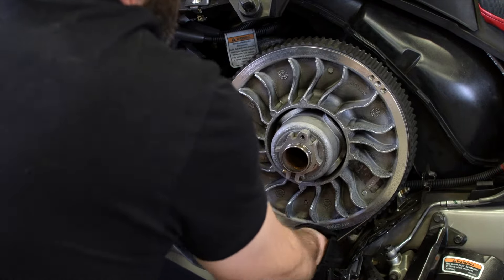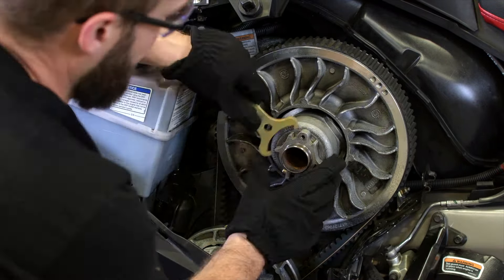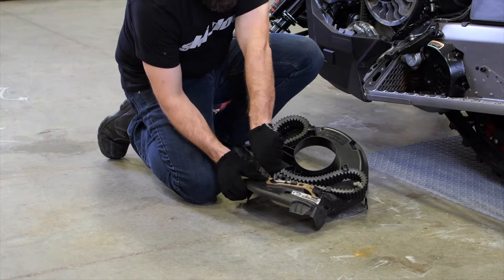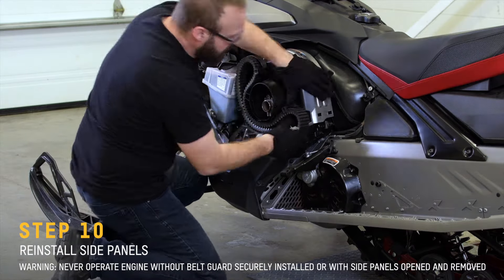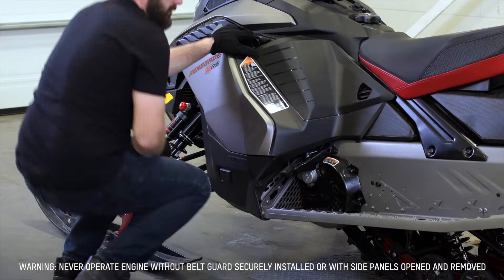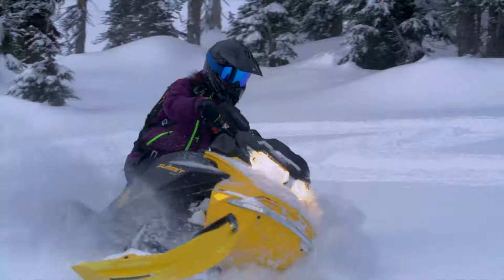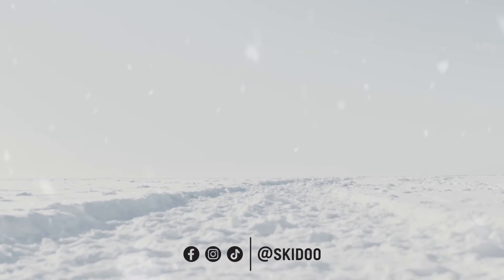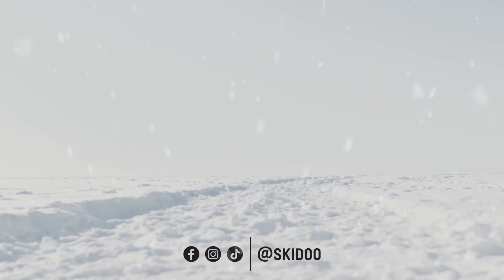How to Replace Your Snowmobile’s CVT Belt | Ski-Doo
Want to know how to change a snowmobile belt? Our how-to video breaks down how to do it to keep riding and chasing That Ski-Doo Feeling.

Like what you see? Check out our Ski-Doo snowmobile drive belts

To check out our Ski-Doo how-to videos and our other content series, visit our